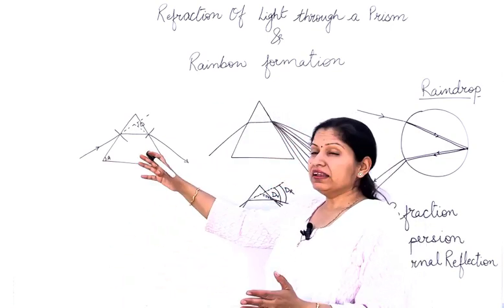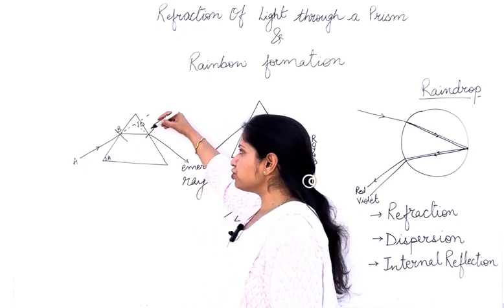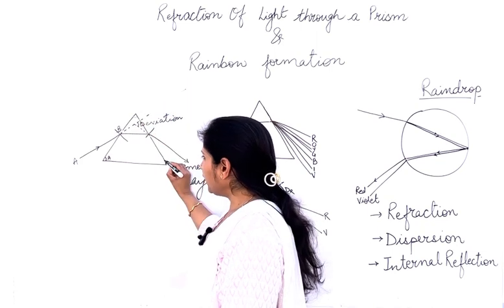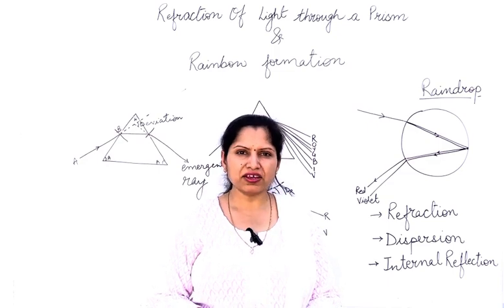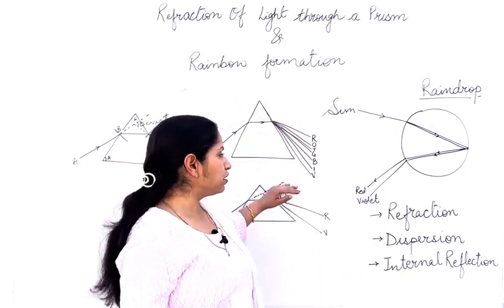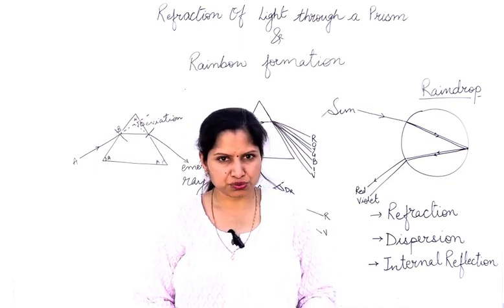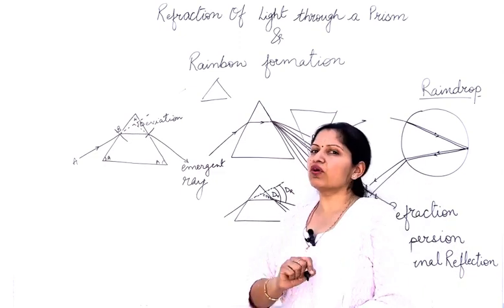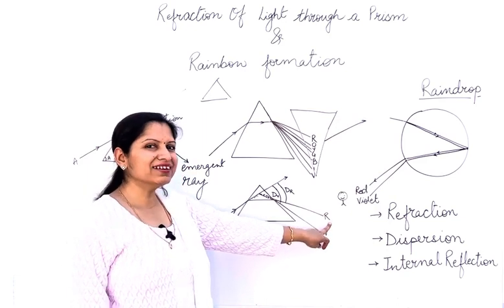Prism and Rainbow formation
Dispersion of light through glass prism
Angle of deviation
Rainbow formation